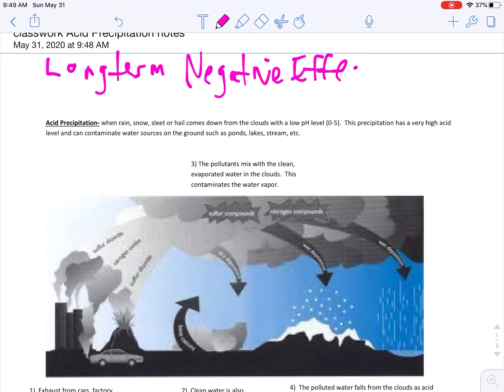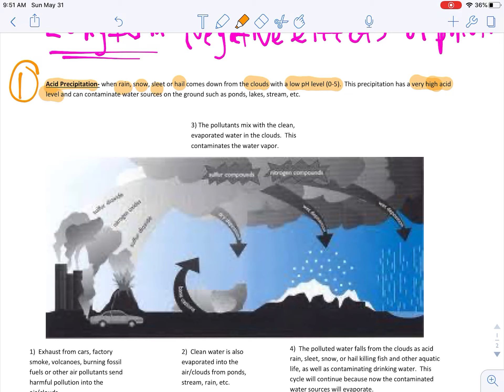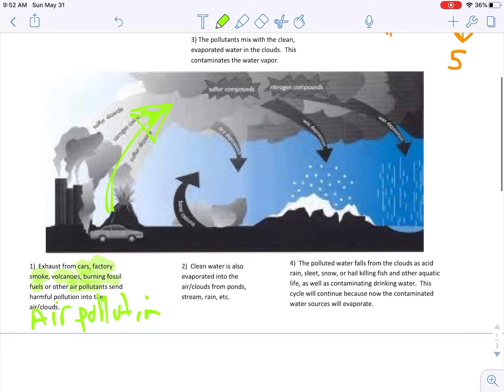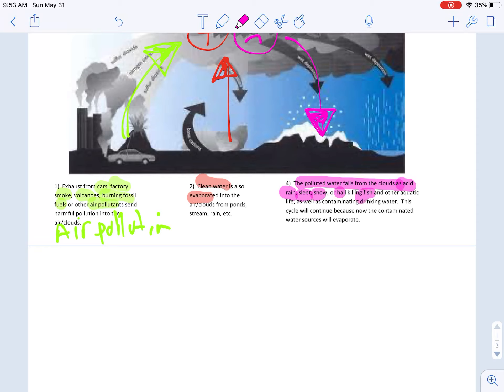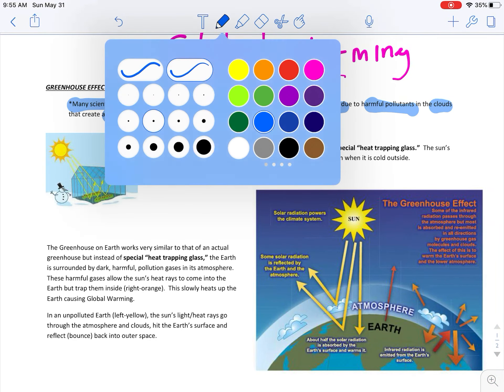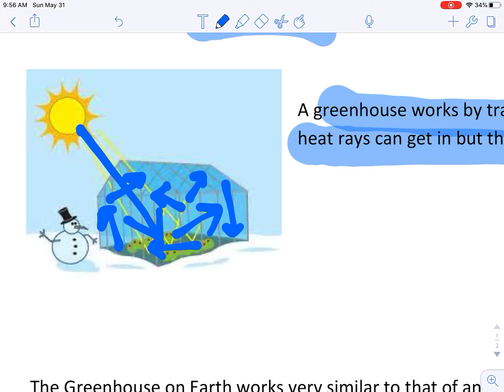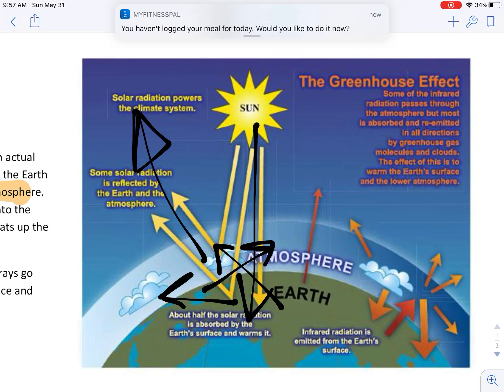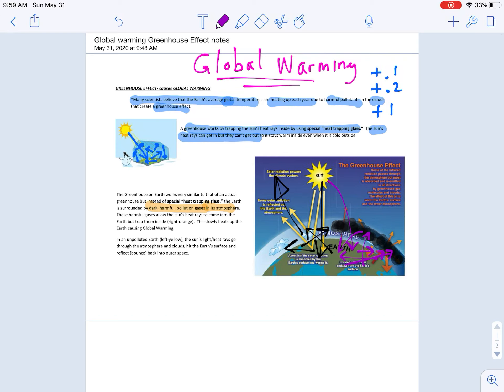Acid Rain & Global Warming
Video taped Lanz Lesson on acid rain and global warming. Lanz describes what each is and how they develop.